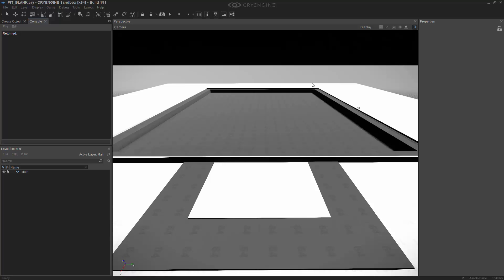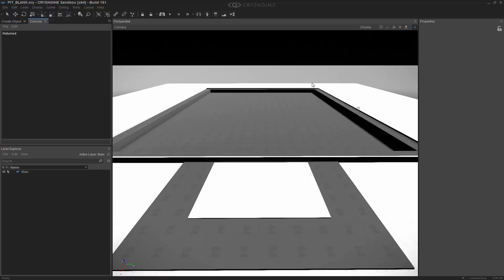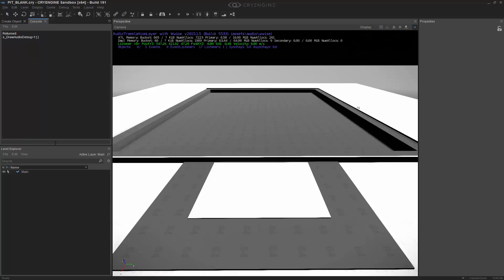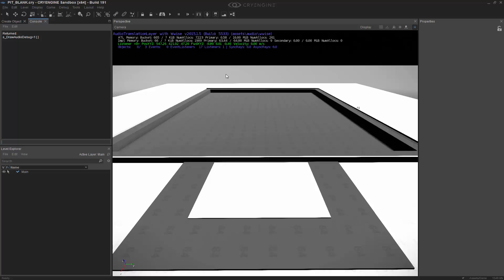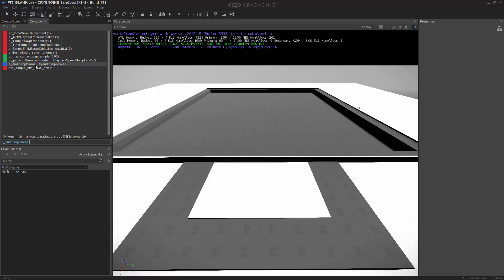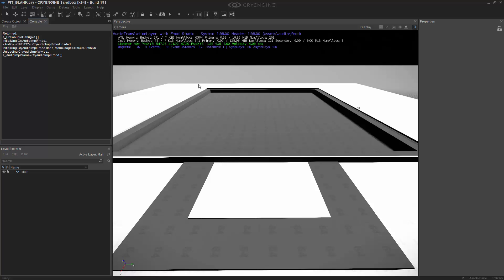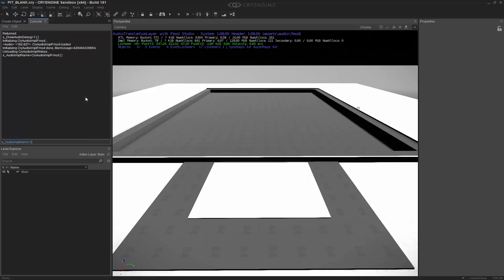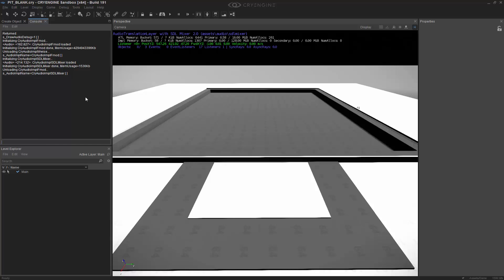How to switch between audio middleware in CRYENGINE 5.0 - 5.5 | Game Audio & Music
Important, if you are using 5.6 and above, please not ethat this cVar was renamed to s_ImplName

This lesson touches on the different audio middlewares and the way you can debug the audio from using the console.